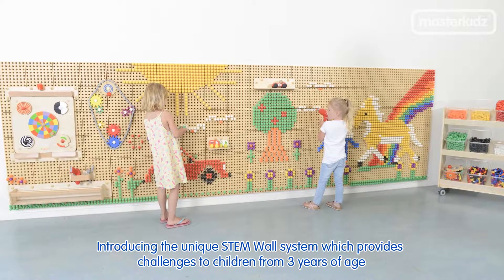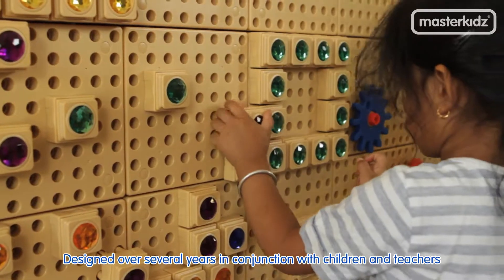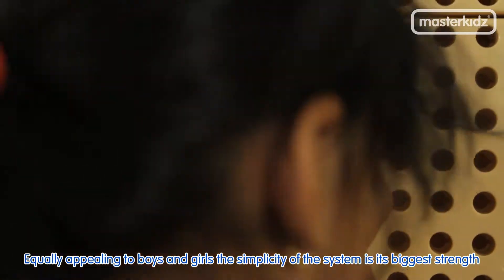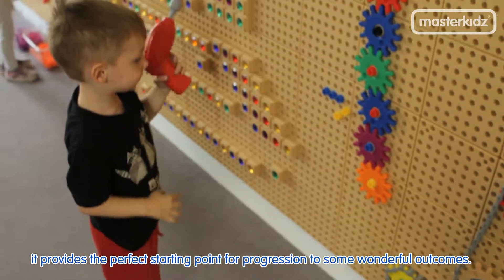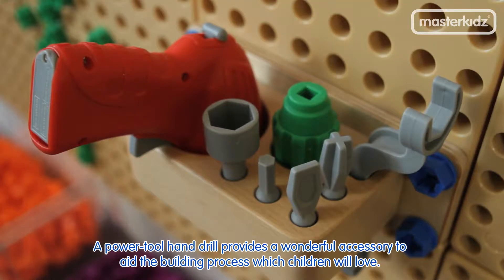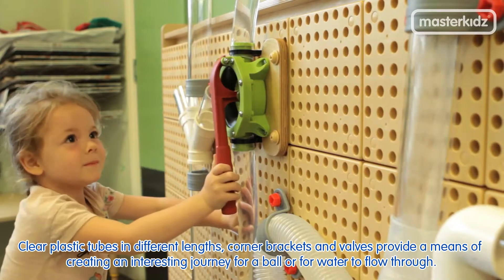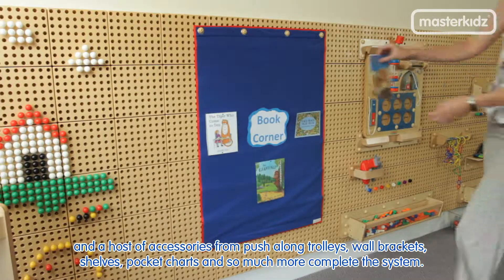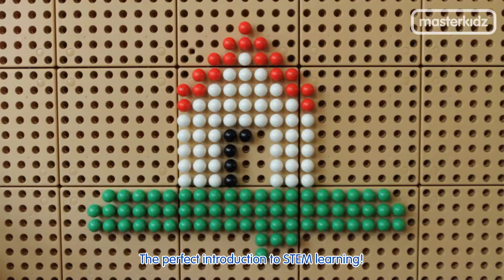Masterkidz STEM Wall - An Open Ended Learning System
Equally appealing to boys and girls, the STEM Wall provides open-ended learning opportunities which will engage, excite and encourage our next generation of engineers.